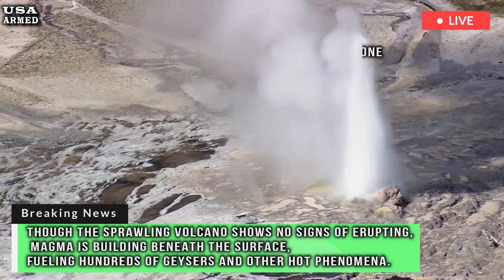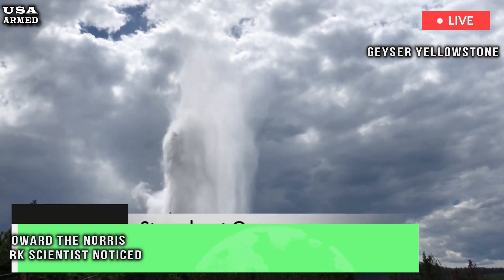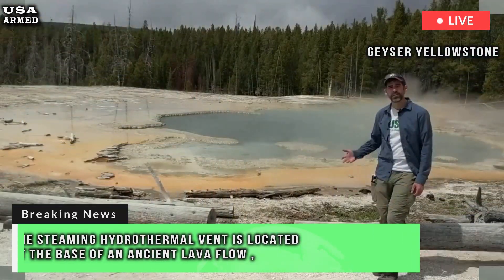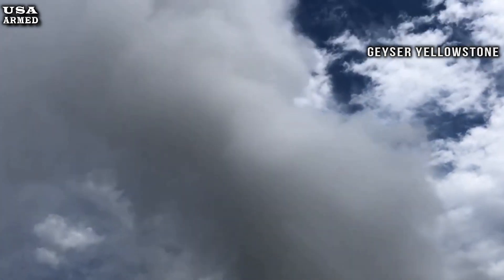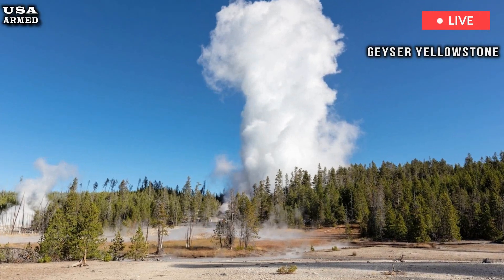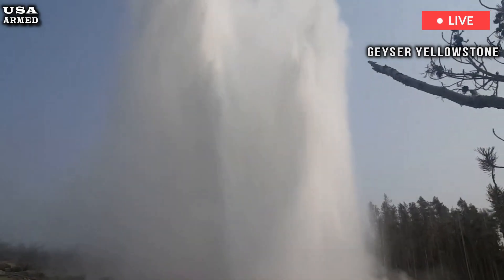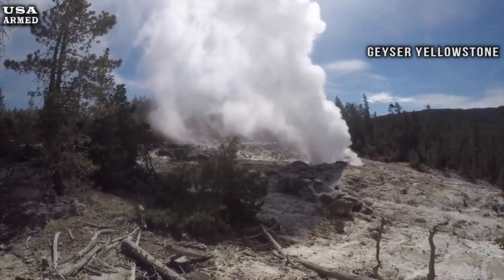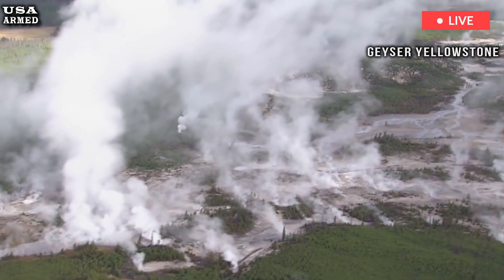US Panic: 1 hour after new erupt Yellowstone magma,As geyser erupt, rumbling across land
Although the sprawling volcano shows no signs of erupting, magma is building beneath the surface, fueling hundreds of geysers and other hot phenomena. In a new blog on its website, the Yellowstone Volcano Observatory reports on the new steaming feature in the national park, illustrating a dynamic landscape that is constantly evolving and thrilling.

"While driving south from Mammoth Hot Springs toward the Norris Geyser Basin early on August 5 last summer, a park scientist noticed a column of steam billowing through the trees and across a stretch of marsh," Yellowstone National Park geologists Jefferson Hungerford and Kiernan Folz-Donahue wrote . "The eagle-eyed scientist alerted the park's geology team to verify whether this was indeed new activity."

yellowstoneeruption geyser eruption#usgs